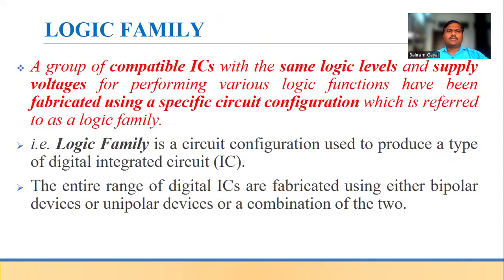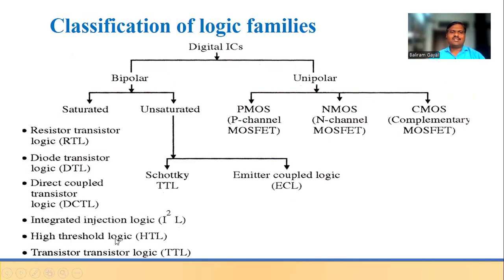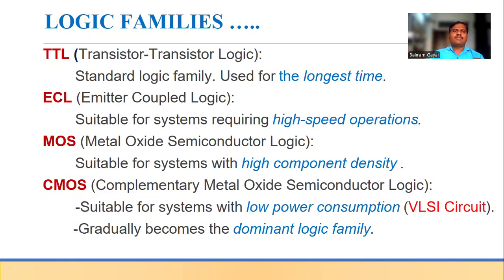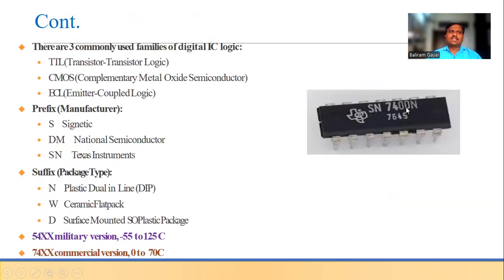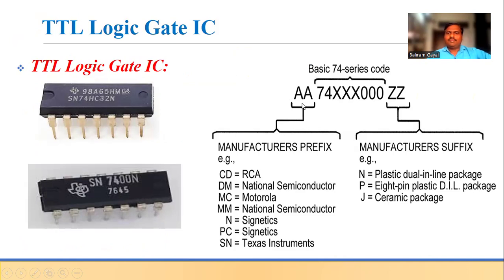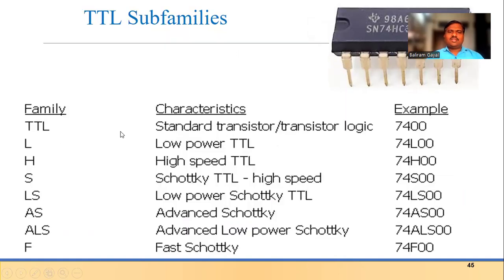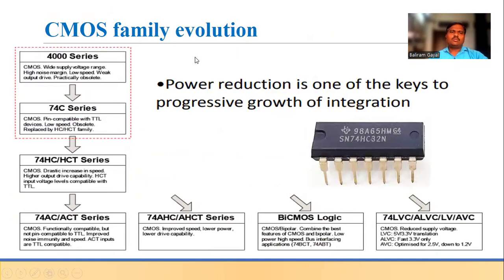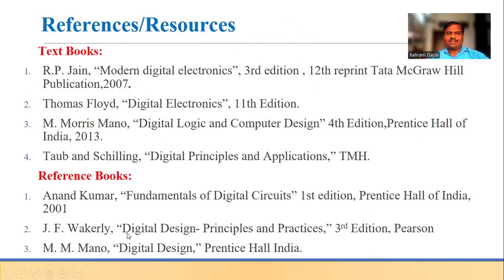Digital Logic Family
Digital Logic Family and Types